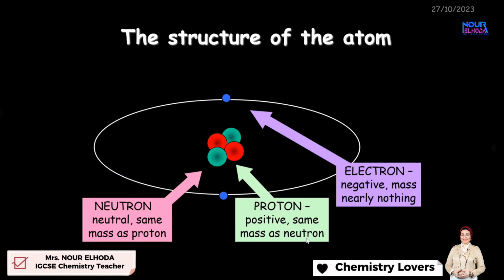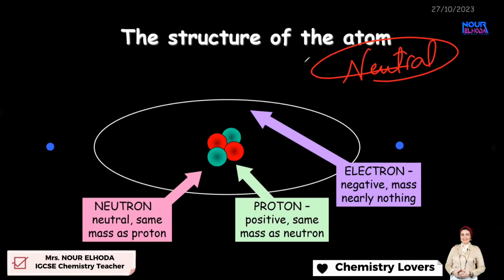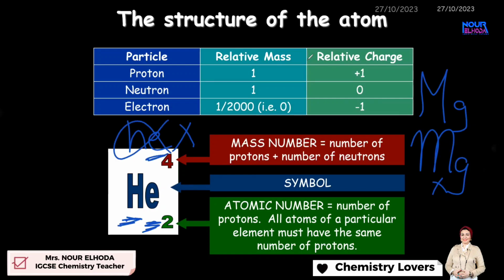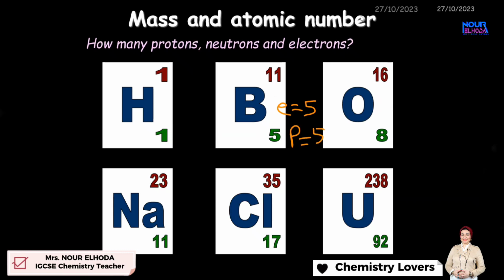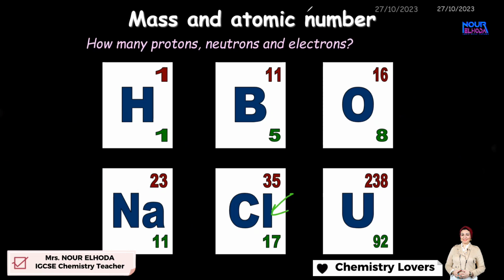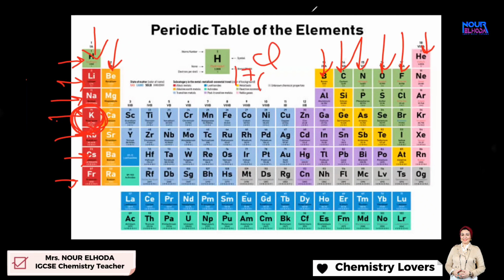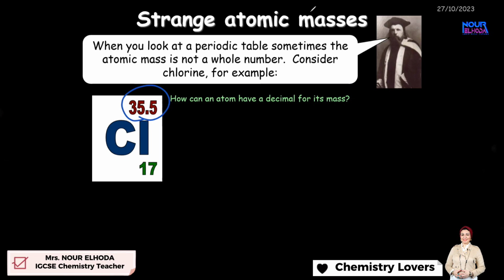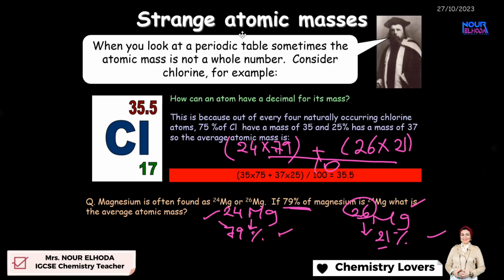The Atomic Structure